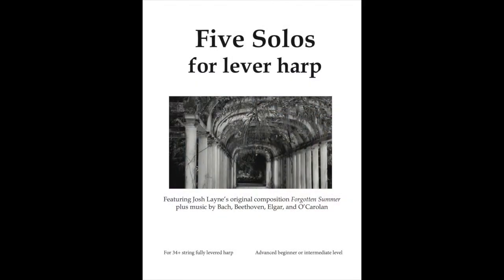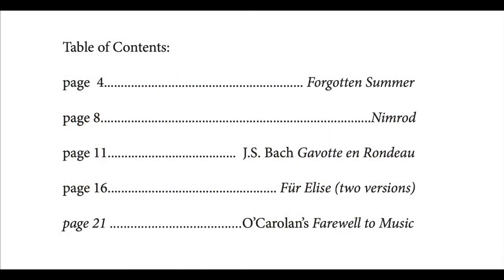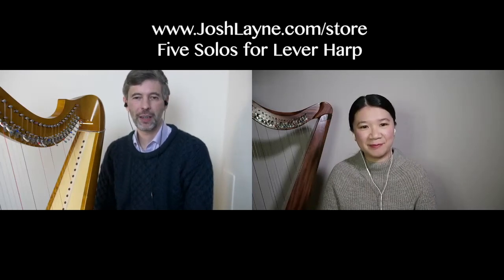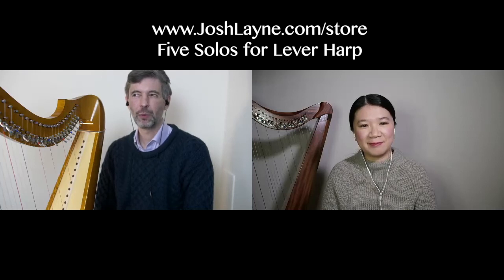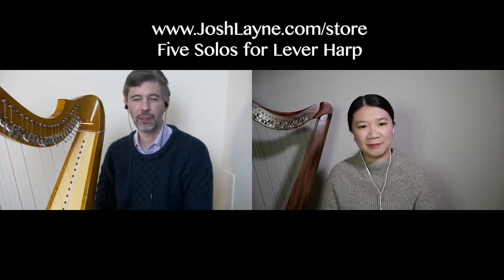Five Solos For Lever Harp with Josh Layne: Music for the Harp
Josh Layne talks about his 'Five Solos for Lever Harp' collection with pieces that are beautiful and accessible at the advanced beginner level.

Chapters:
0:00 Introduction
1:40 Harp requirements
2:21 Difficulty level of the pieces
3:40 Für Elise
5:09 Forgotten Summer
6:46 Elgar's Enigma Variations (Nimrod)
8:10 O'Carolan's Farewell to Music
11:55 Bach's Gavotte en Rondeau

Each episode of 'Music for the Harp' brings you harp sheet music featuring tips from the composer and/or arranger.

Warm regards,
Talking Harps - Connecting the harp world through conversation.